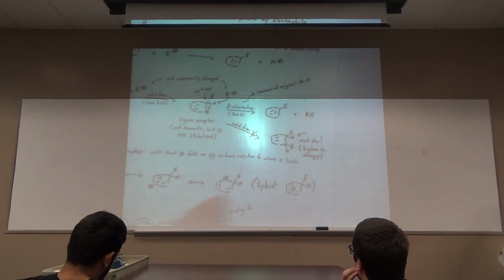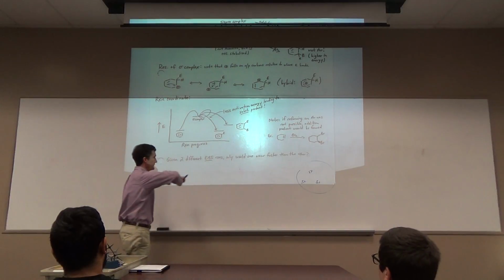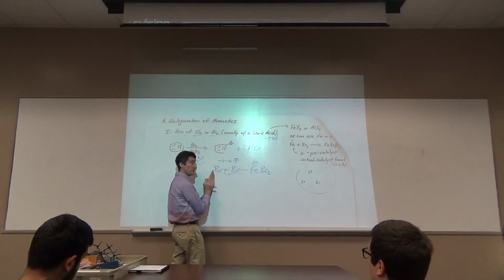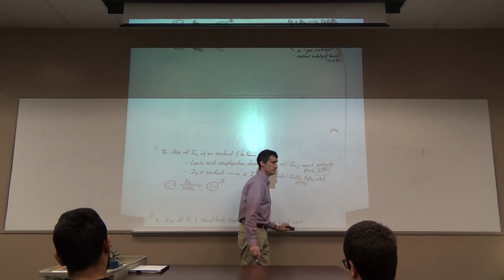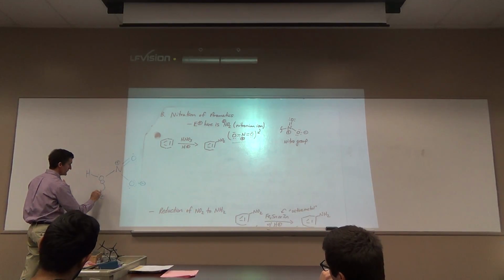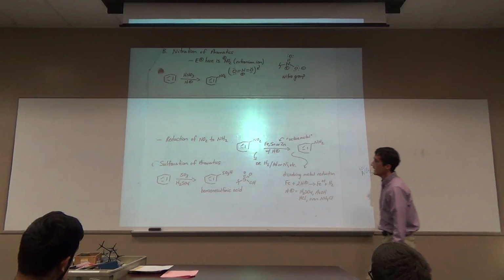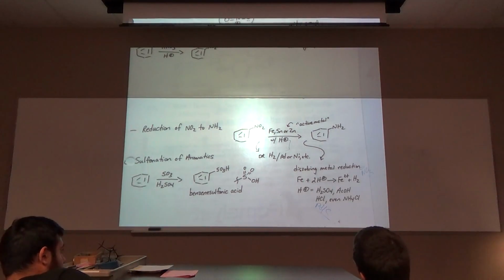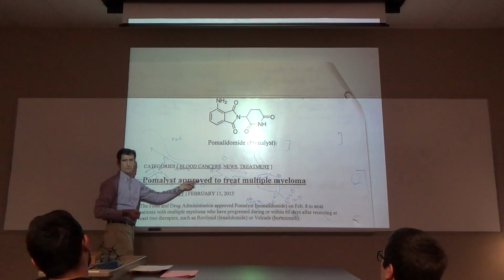Organic II_Feb13_Begin EAS Rxns